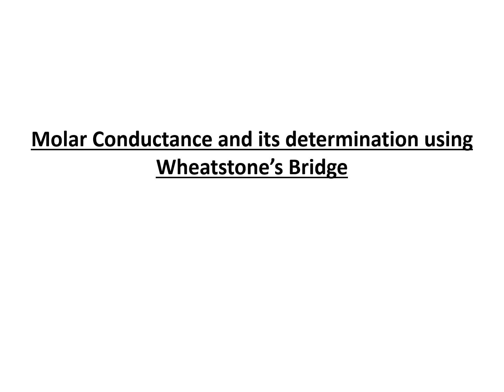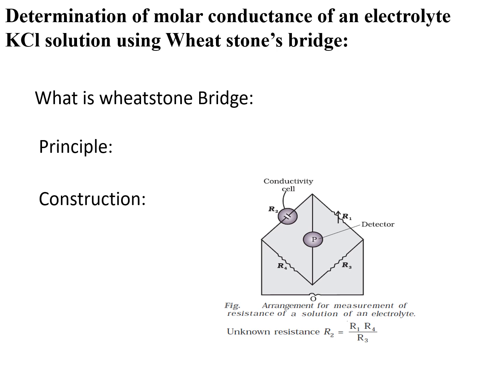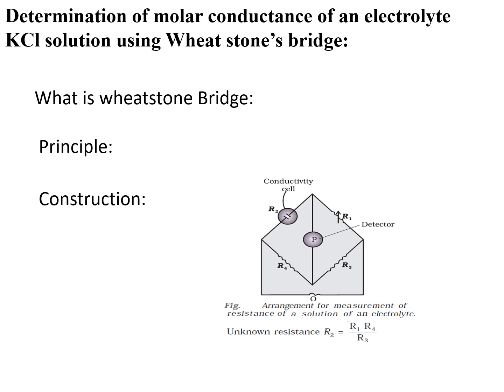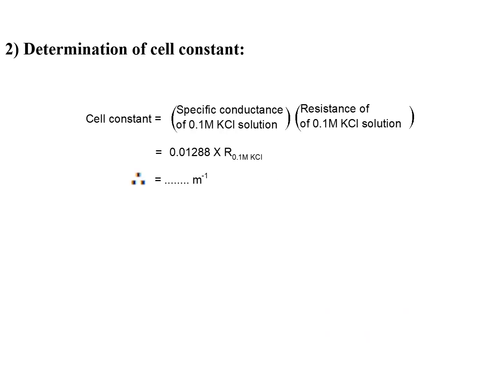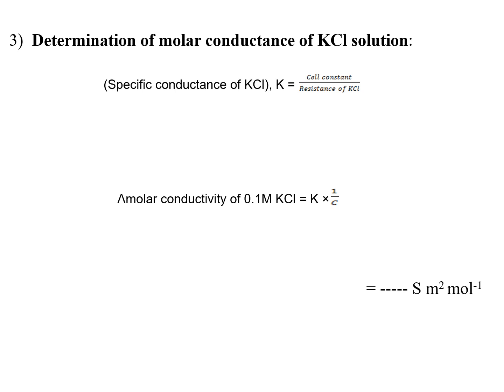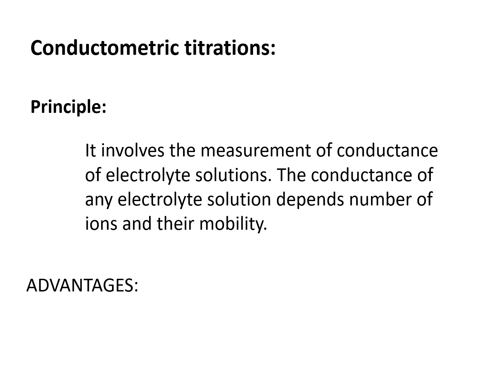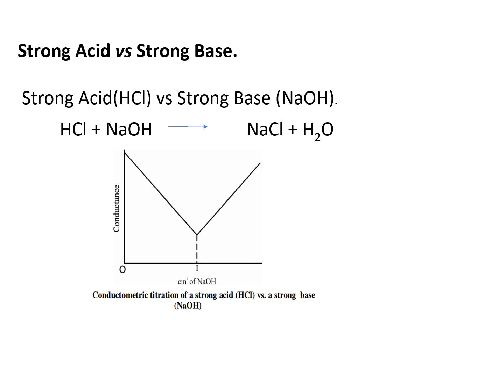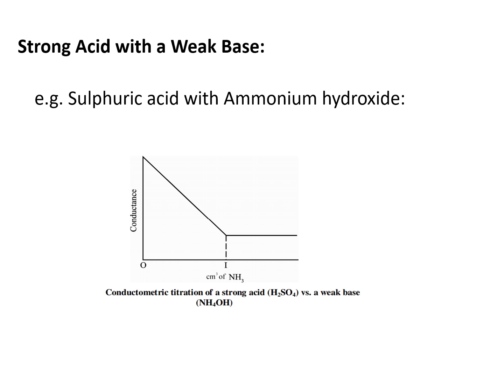Unit 1 Session 2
BSc V sem Electrochemistry  Unit1 Session 2